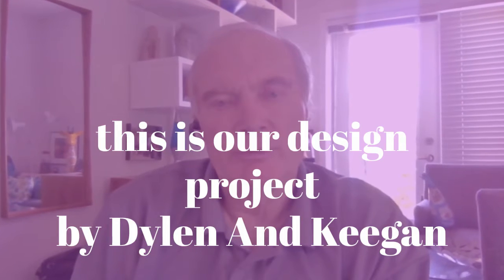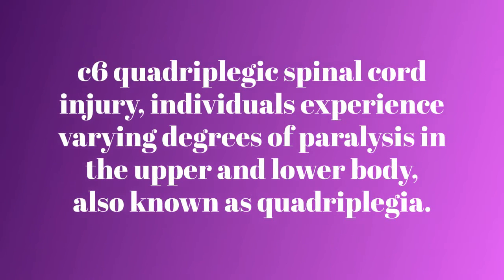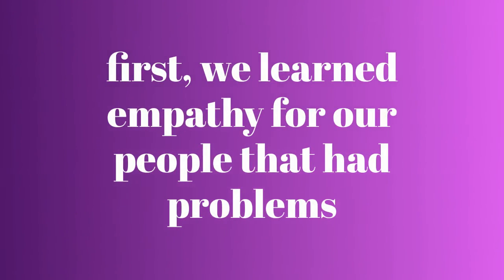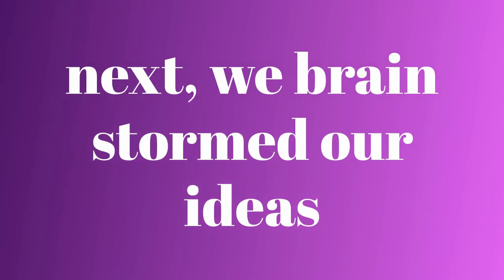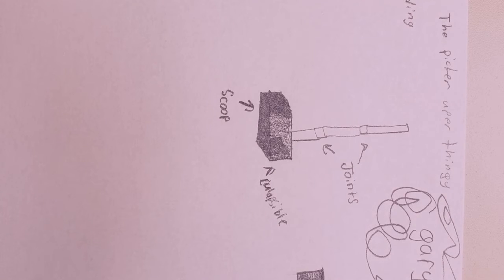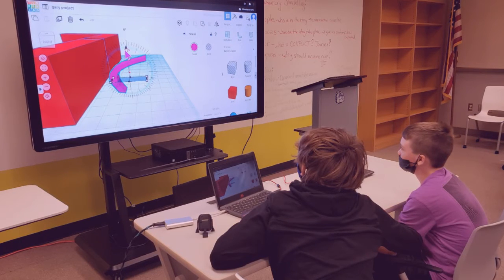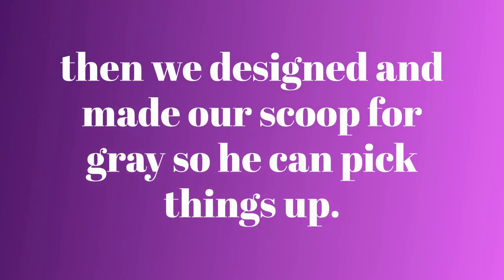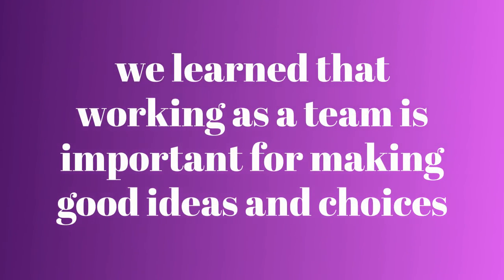MakeAble Challenge: Designing for Gary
Freshmen English students designed and 3D printed prototype devices to assist people with hand disabilities. They practiced empathy and conducting research while learning design thinking, Tinkercad, and 3D printing!